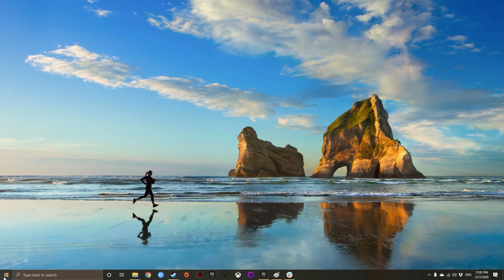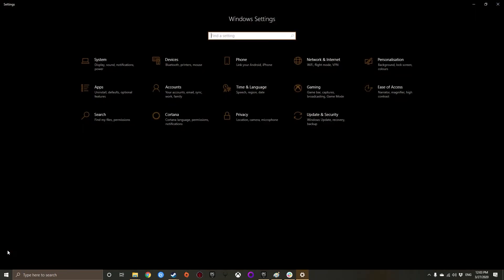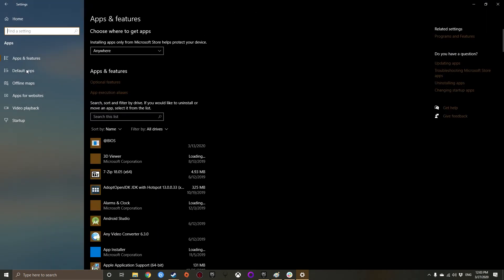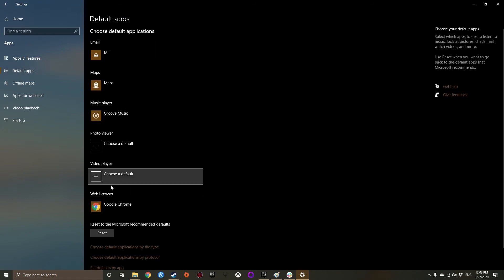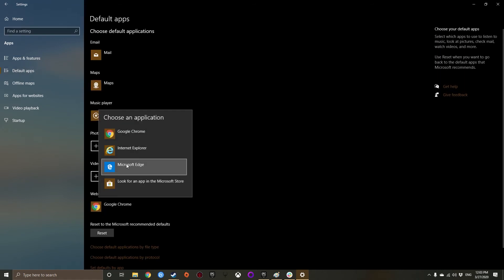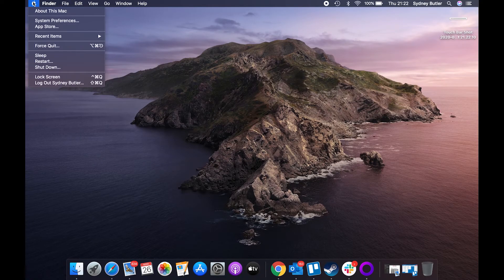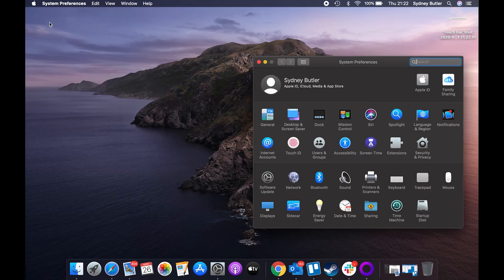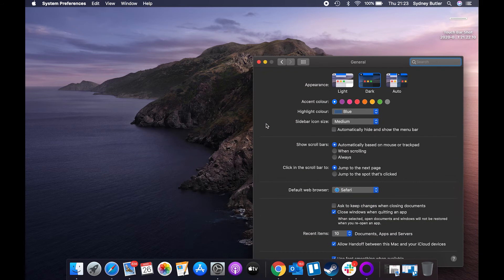HOW TO MAKE CHROME YOUR DEFAULT BROWSER: For Windows 10 & macOS Catalina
Chrome is quite possibly the best all-round browser these days, but unless you’re using a Chromebook it’s probably not your default out of the box. Here’s how to make Chrome your default browser!